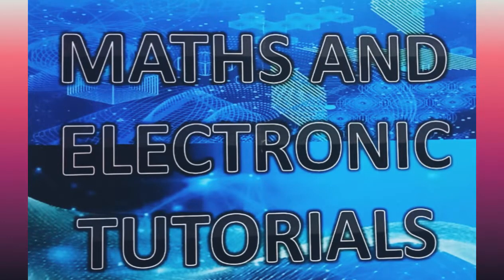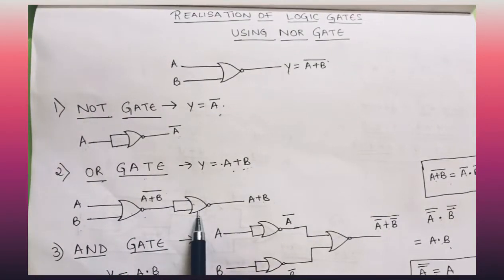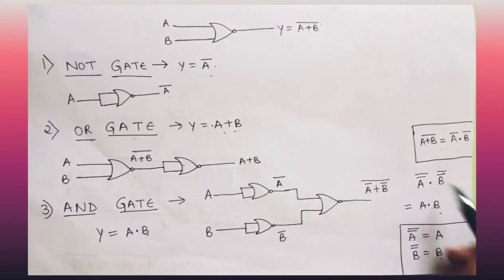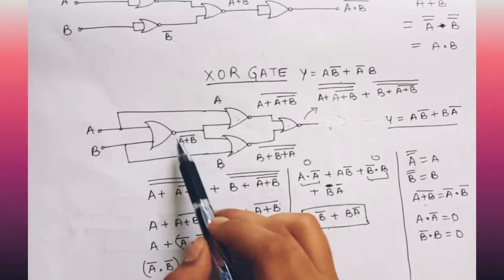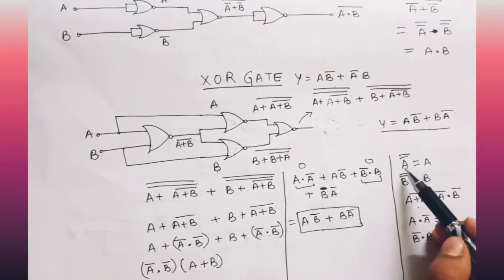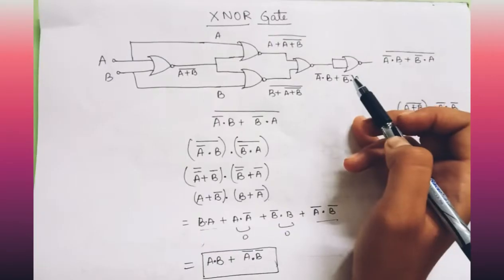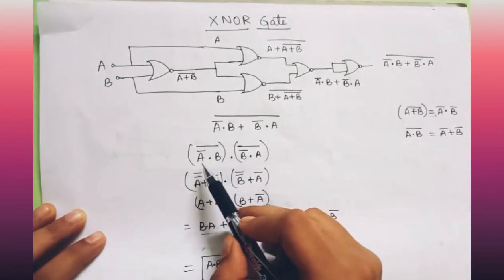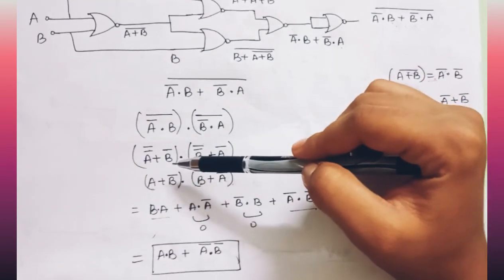REALISATION OF LOGIC GATES USING NOR GATE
Please watch these before to understand this much better.